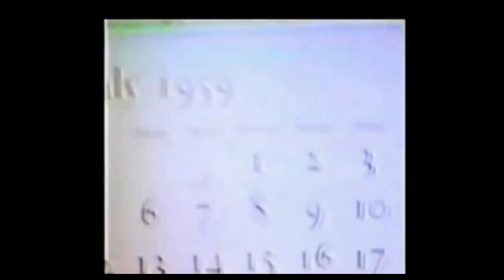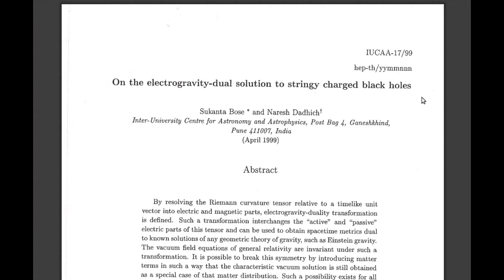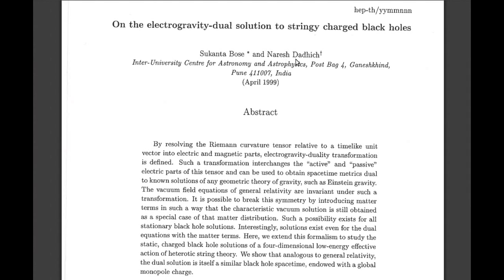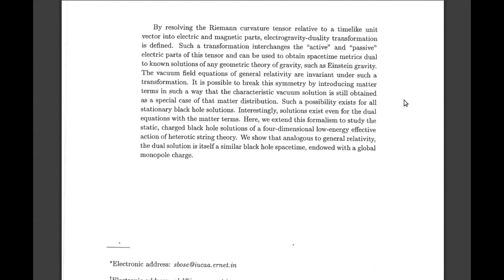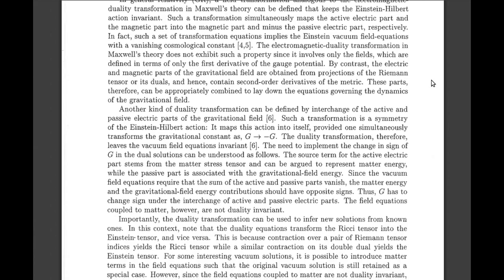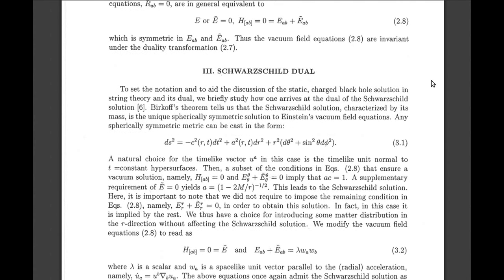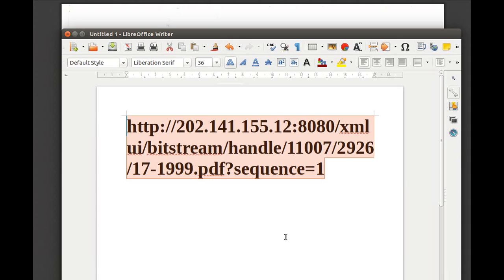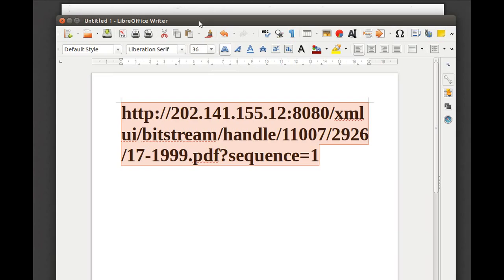ElectroGravity : Its Real Absolute proof found of Electro Gravity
Wikipedia says - Electrogravitics is claimed to be an unconventional type of effect or anti-gravity propulsion created by an electric field's effect on a mass. The name was coined in the 1920s by the discoverer of the phenomenon, Thomas Townsend Brown, who spent most of his life trying to develop it and sell it as a propulsion system. Through Brown's promotion of the idea it was researched for a short while by aerospace companies in the 1950s. Electrogravitics is popular with conspiracy theorists with claims that it is powering flying saucers and the B-2 Stealth Bomber.

Since apparatus based on Brown's ideas show no effect in a vacuum, the effect Brown observed (named by Brown the "Biefeld–Brown effect") has been attributed to ion drift or ion wind instead of anti-gravity.

So why is this wrong and it is WRONG!